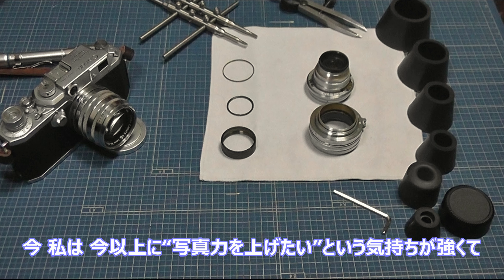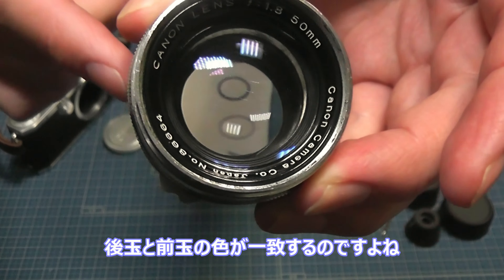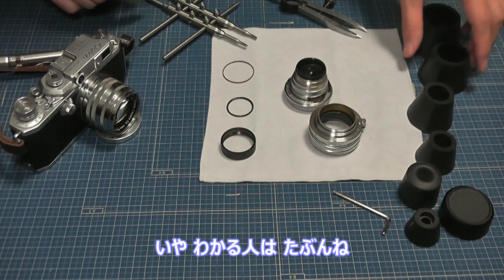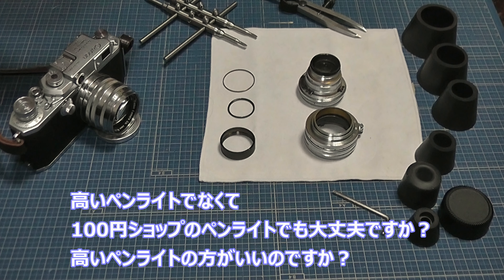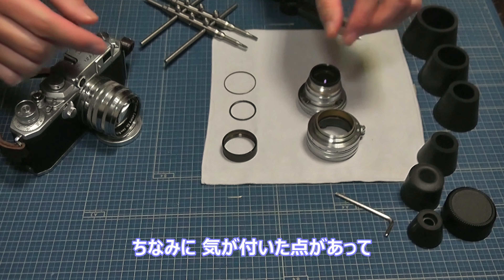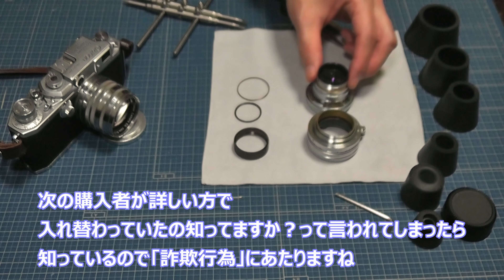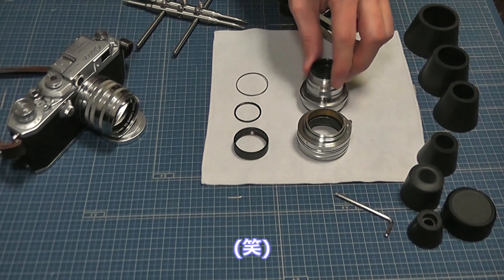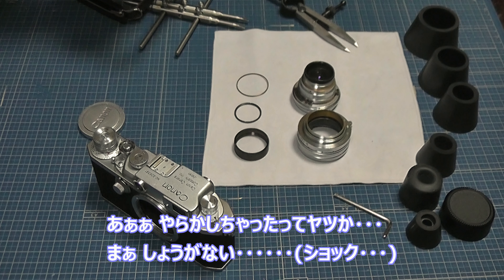購入したレンズを鑑定してもらいました･･･個人売買のサイトの闇【意図的に悪戯されたレンズ!?】ヤフオク！ メルカリ ラクマ カメラ女子 写真力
こんにちは。ゆかりです。

先日 写真力をもっと上げるために

「蛇腹か バルナック型カメラを使ってごらん
　いろいろと勉強になると思うよ！」と

師匠に
アドバイスをもらい

バルナック型のカメラとレンズ
個人売買のサイトで
購入してみたのですが・・・

人間
窮地に陥る(ショックが大きすぎる)と
逆に笑いが出てくることを勉強しました

精神崩壊しないための自己防衛かな？
(T_Tll)

Twitter　結構つぶやいています！